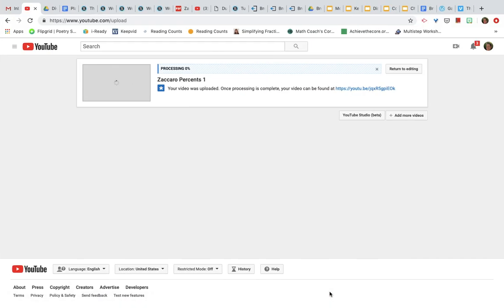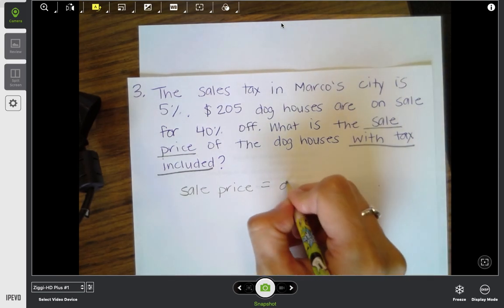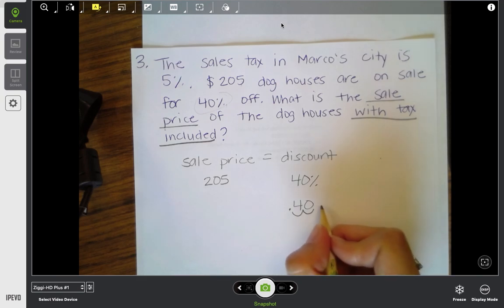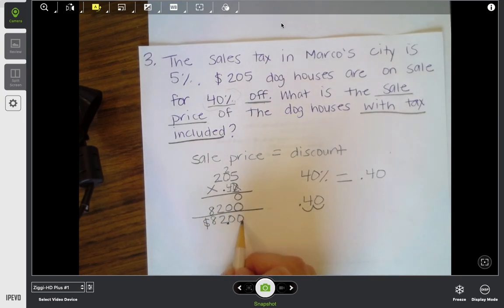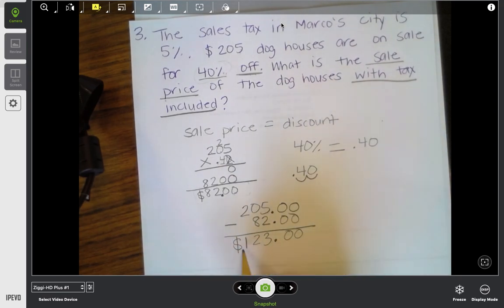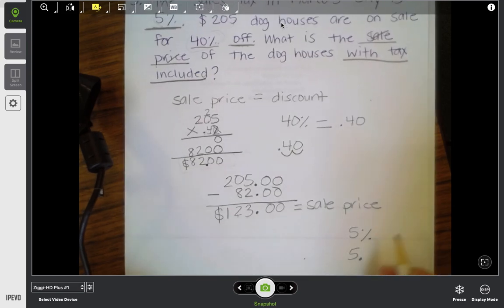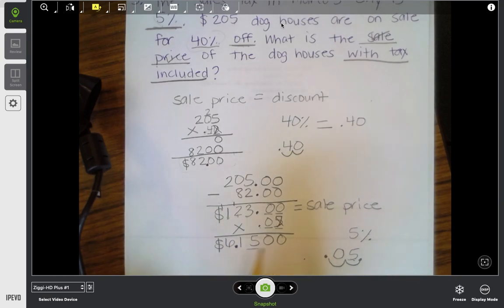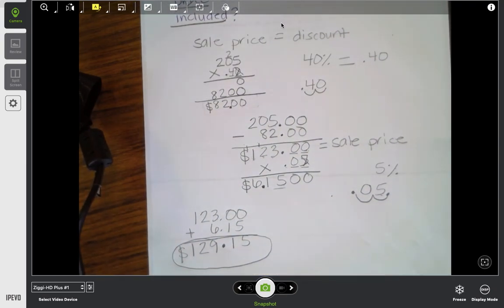zaccaro percents 3